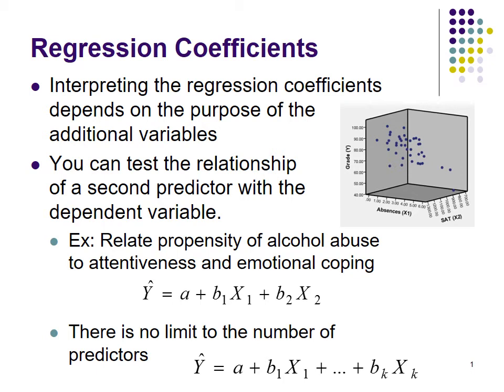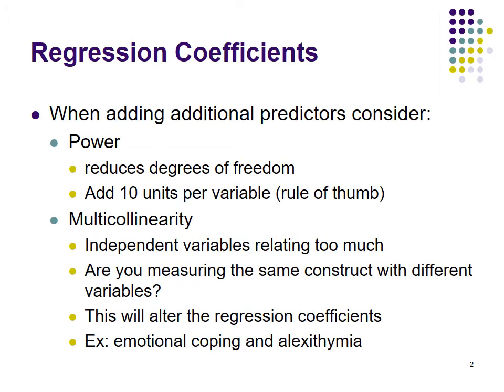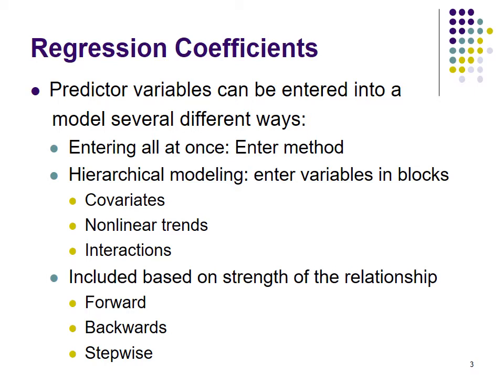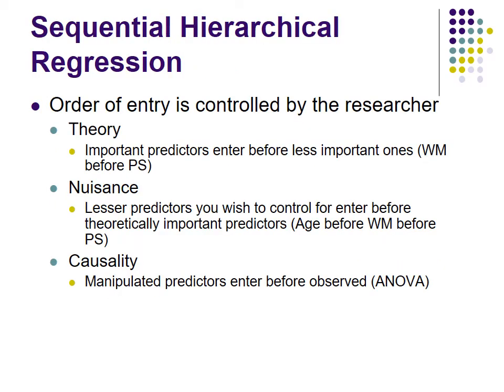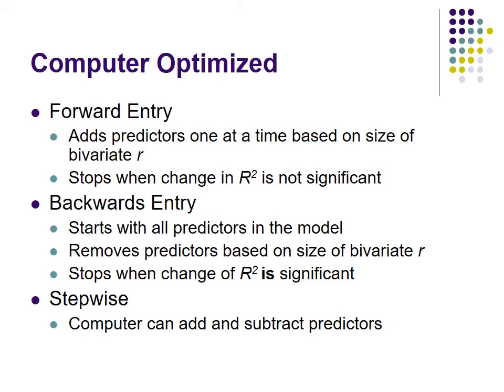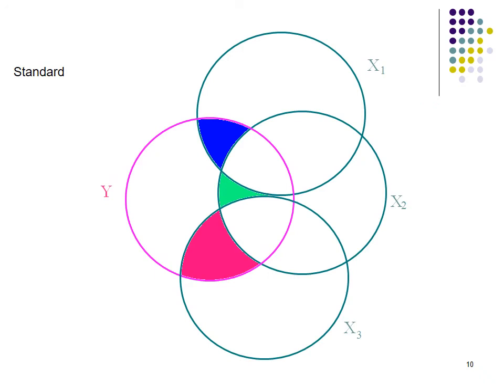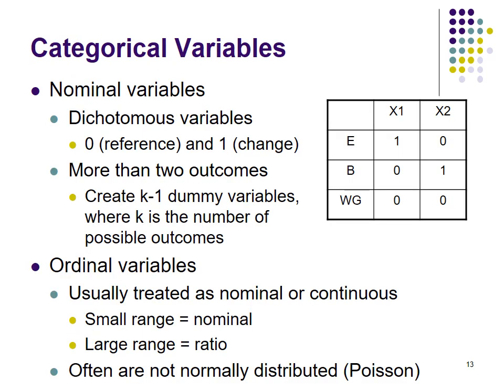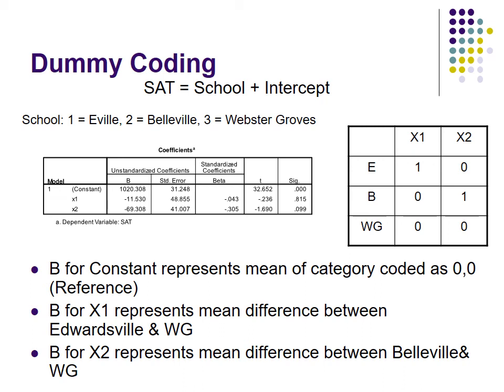4 Multiple Regression Audio 2